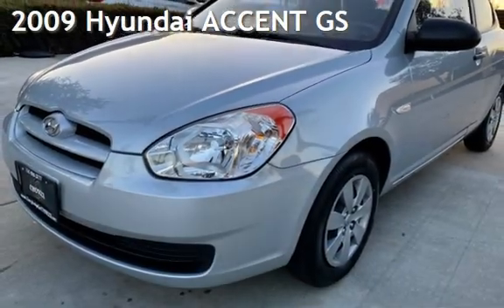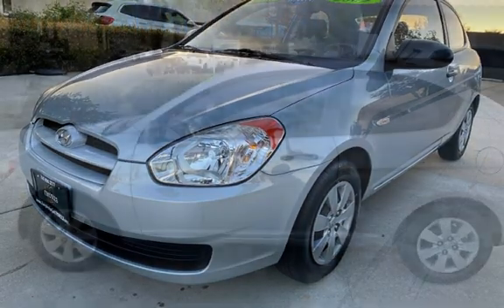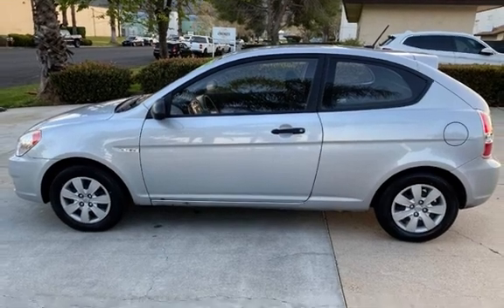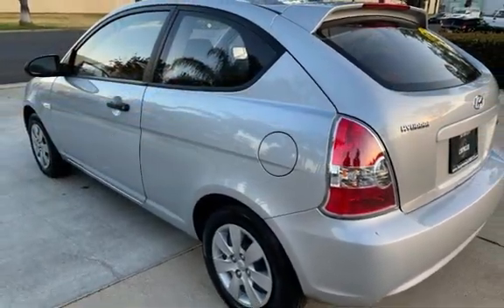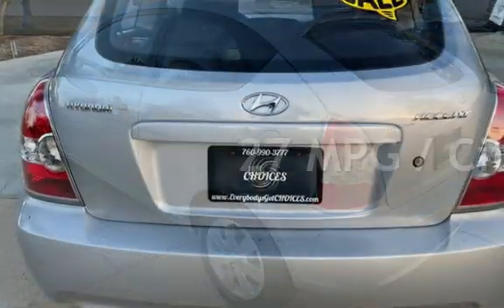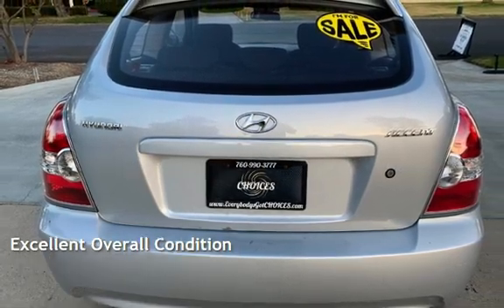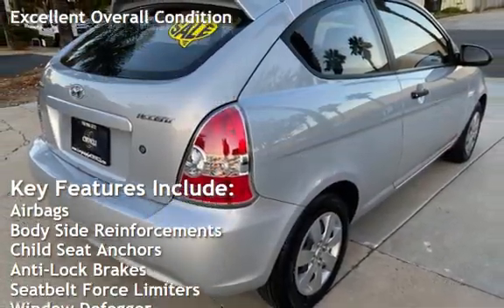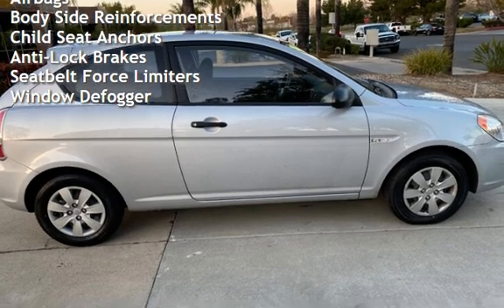2009 Hyundai ACCENT GS for sale in Temecula, CA